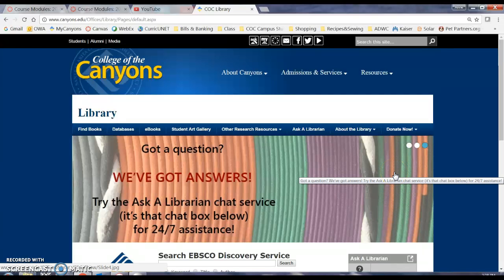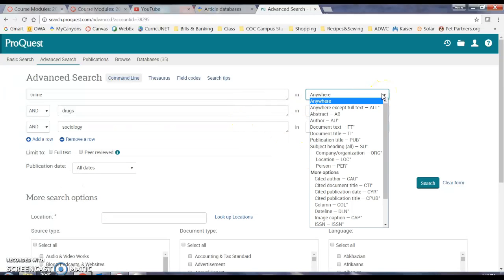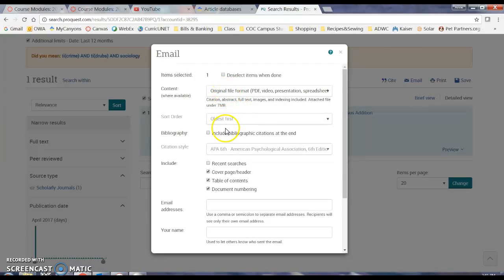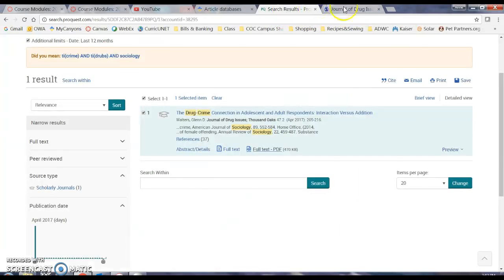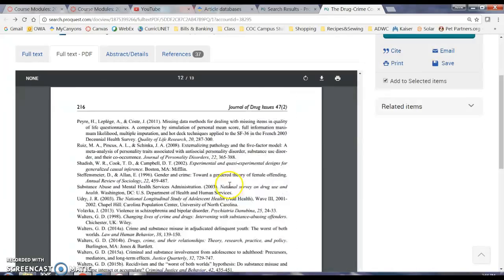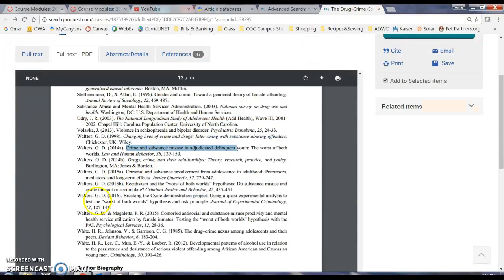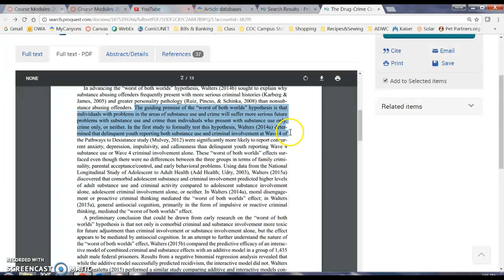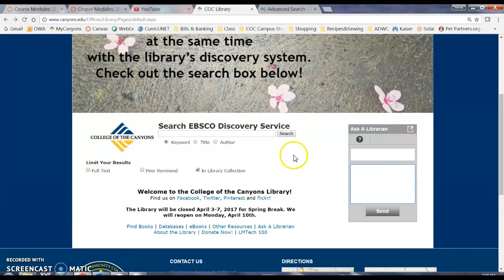Finding sources in the library databases